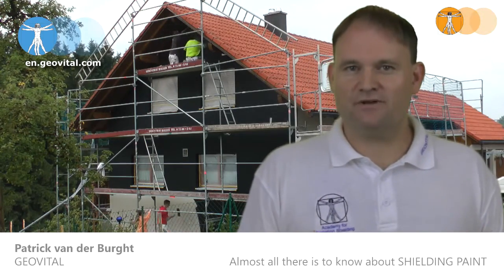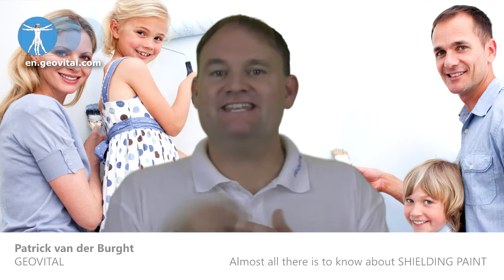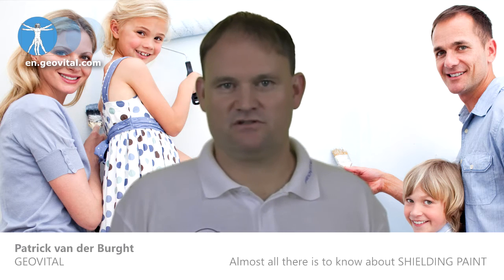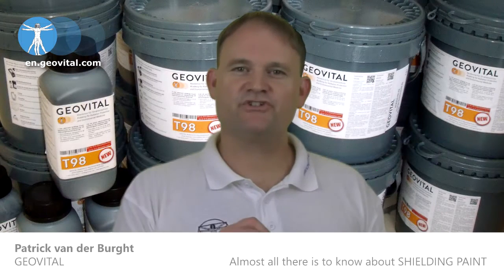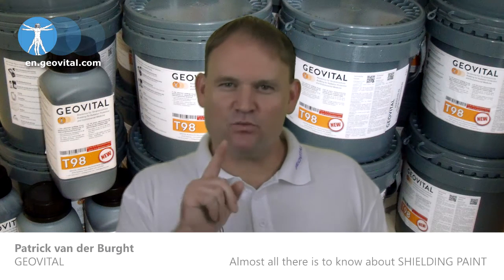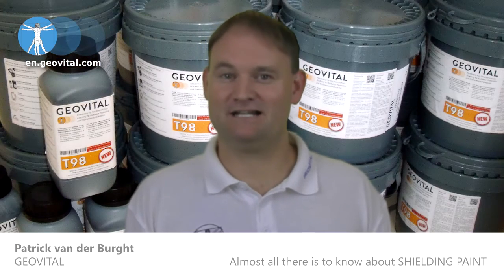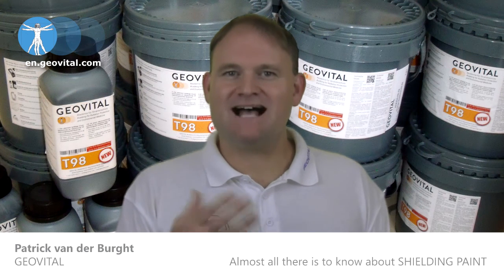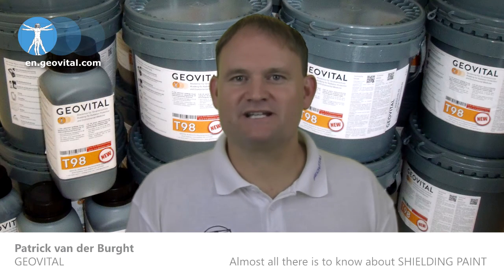3/16 EM Radiation deflection problem with shielding paint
- Shielding paint radiation deflection or bouncing.
Can you shield one wall?
What is a good approach to shielding against radiation?
What are the consequences of shielding paint deflecting EM radiation and not 'absorbing' it?

Radiation from phone towers, smart meters and other sources of RF radiation is bounced off shielding paint (deflected), which sounds great, but it does have some very important consequences when it comes to developing your approach to shielding against a radiation source that you might be focused on.

GEOVITAL Academy for Radiation Protection and Environmental Medicine has developed its own shielding solutions with its patient's health recoveries as the benchmark. This makes us very unique and your best choice to make durable beneficial improvements to your home.

Using shielding paint is an easy process, but it needs to be well thought out and you need to understand its abilities and limitations. This video series aims to educate you in great detail about the proper use of shielding paint and why our shielding paint is really the only one you want.

Information and demonstration videos on how to apply it can be found on our website, in this article

There is more to it...
There is more to creating a healthier home than applying shielding paint. It is best to invite one of our consultants to investigate your home or new home design properly before setting a course of action.